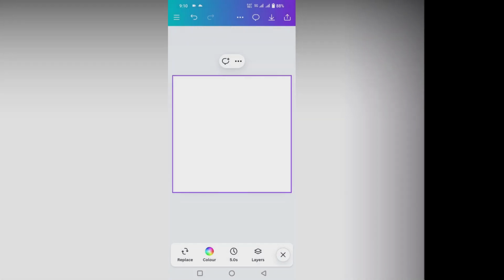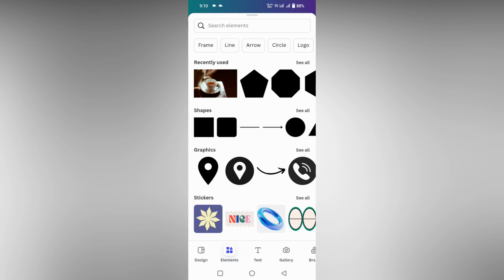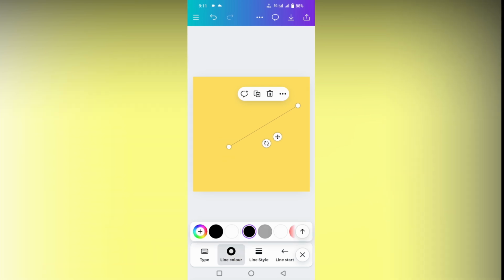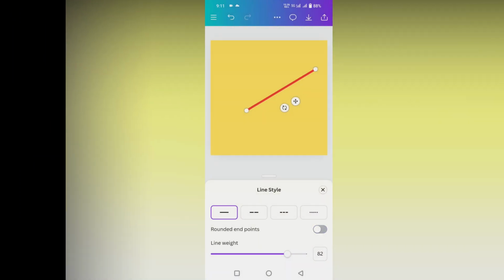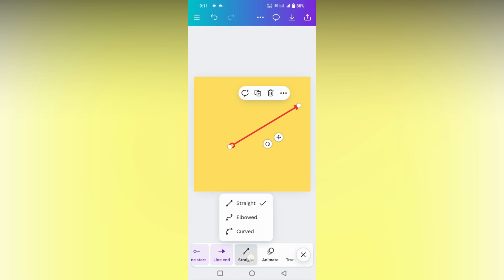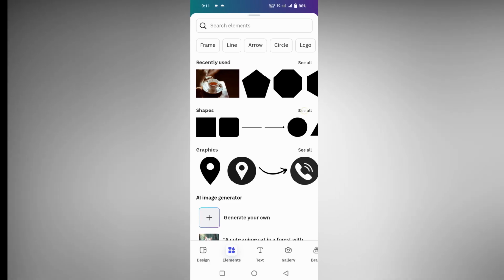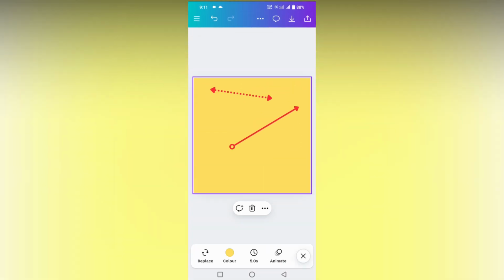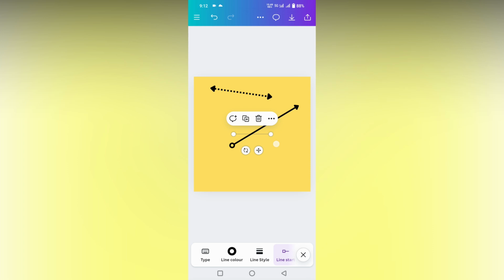How to insert line canva mobile